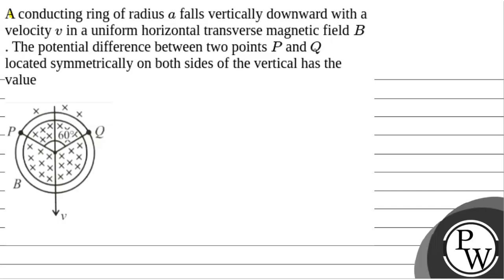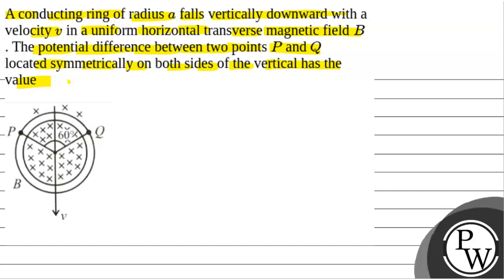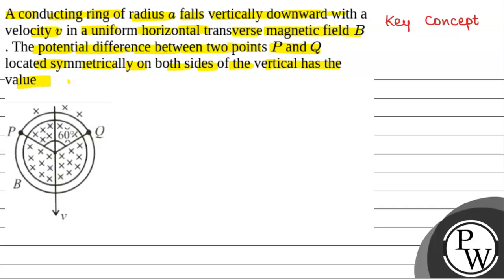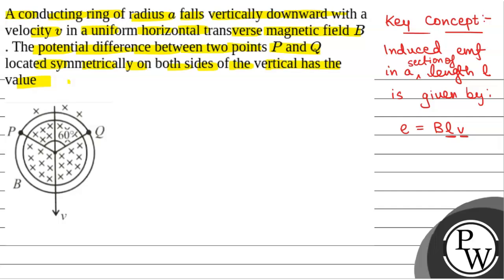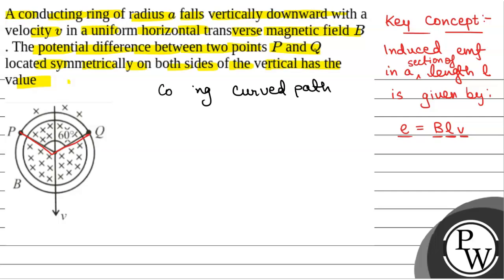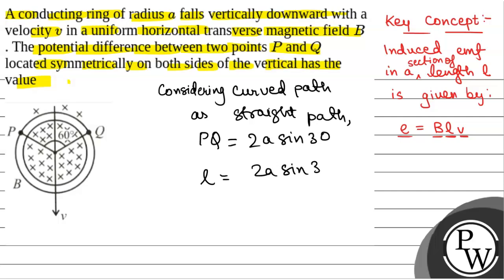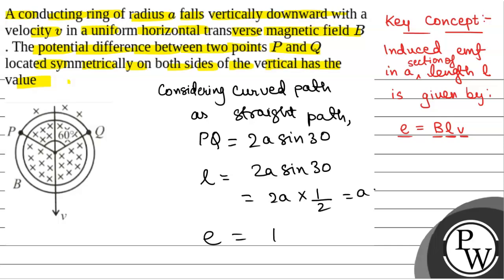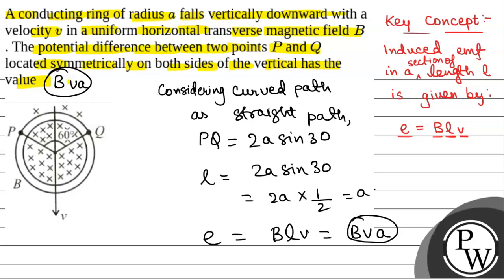A conducting ring of radius \( a \) falls vertically downward with a velocity \( v \) in a unifo....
A conducting ring of radius \( a \) falls vertically downward with a velocity \( v \) in a uniform horizontal transverse magnetic field \( B \). The potential difference between two points \( P \) and \( Q \) located symmetrically on both sides of the vertical has the value 📲PW App